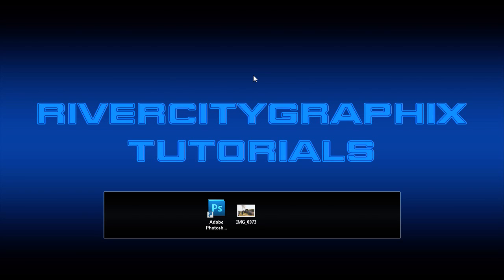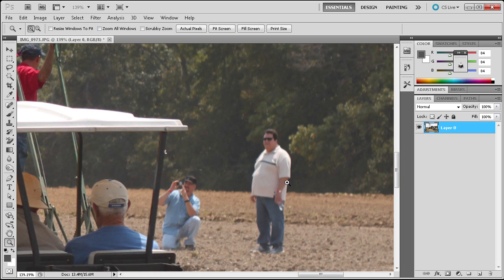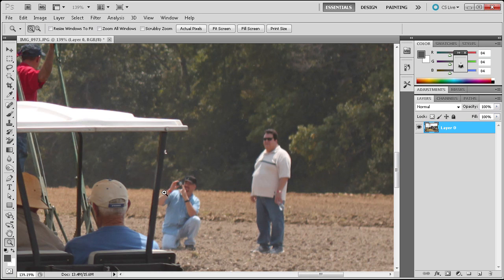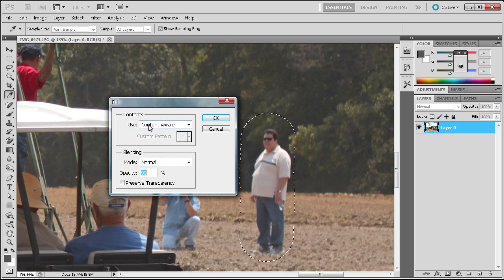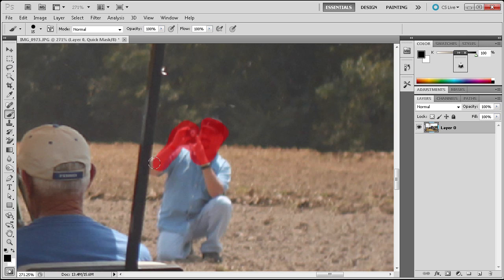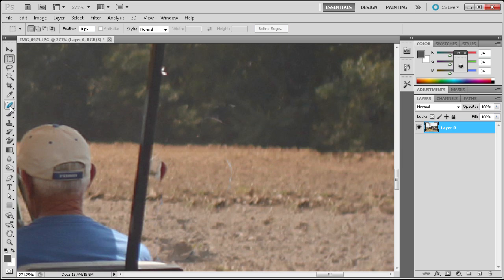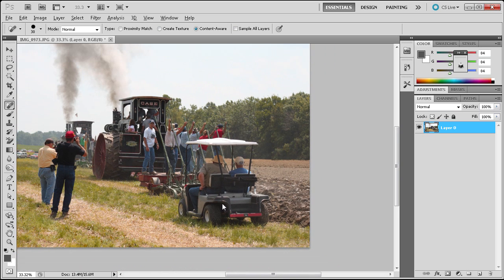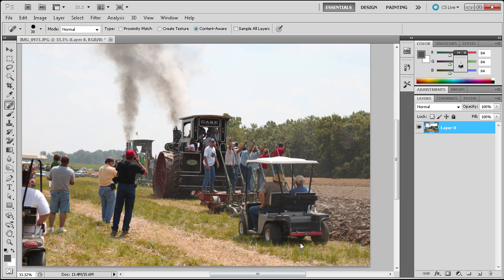Photoshop Tutorial: Content Aware Fill in Photoshop CS5 -HD-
In this tutorial, you will learn how to use the content aware fill feature in Photoshop CS5.